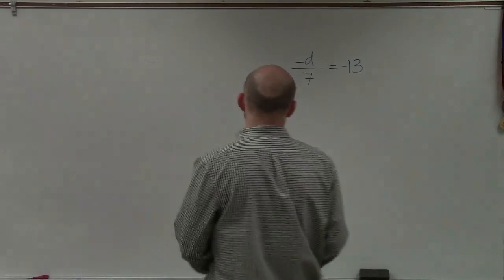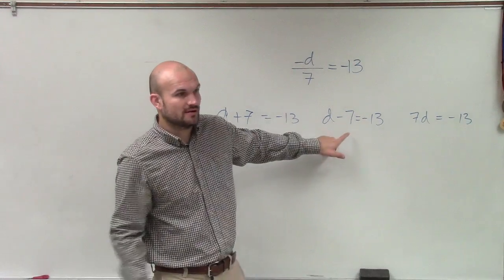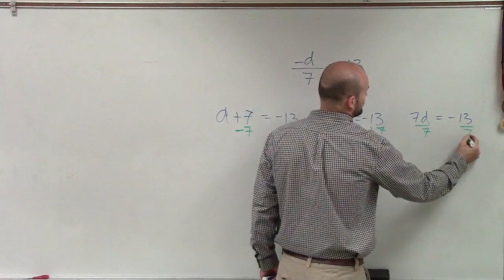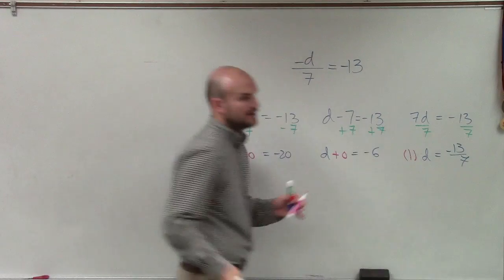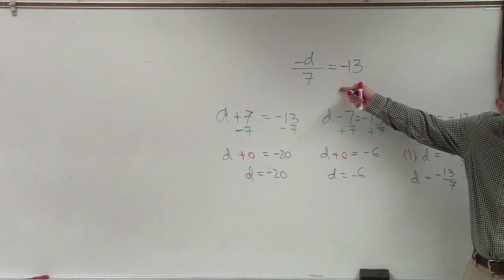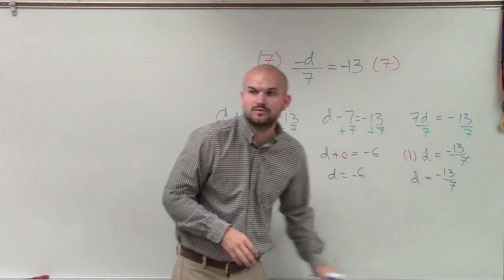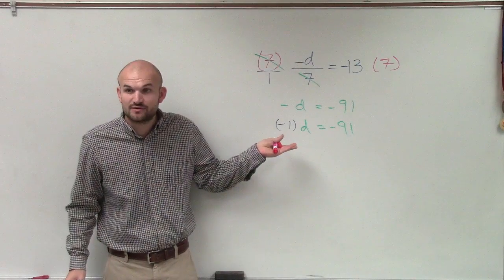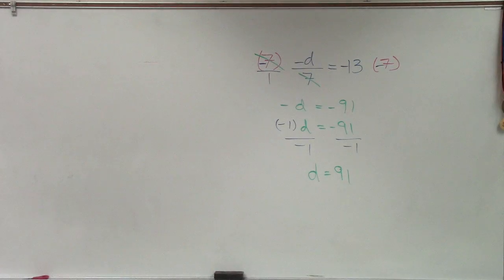Solving a one step equation by applying the multiplication property of equality